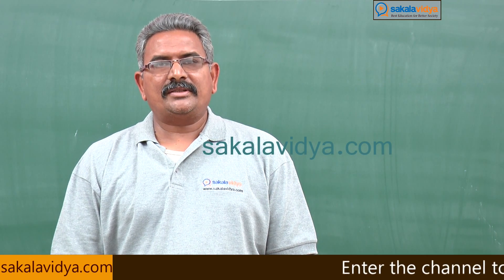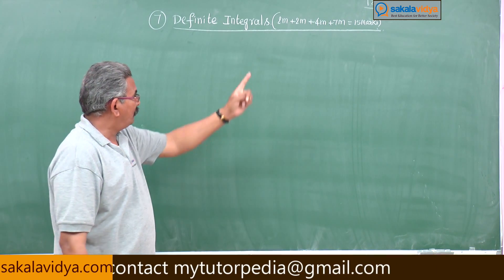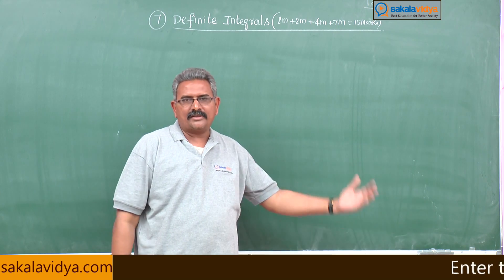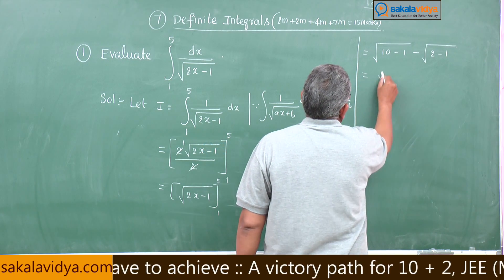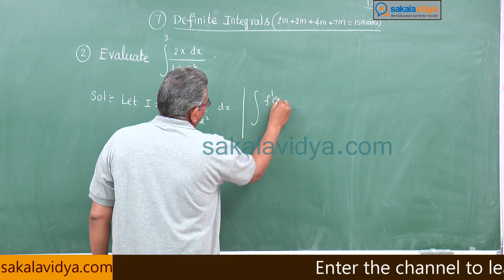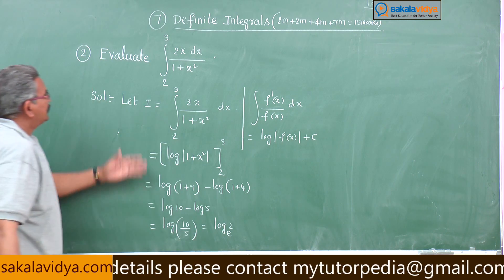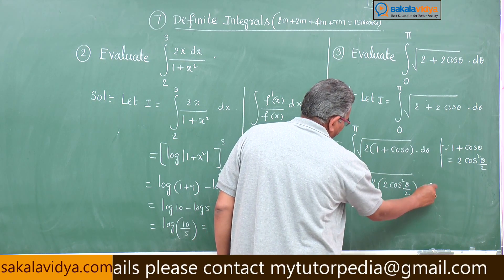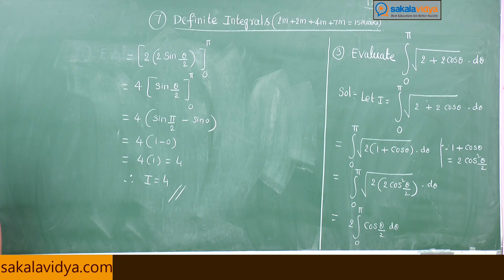DEFINITE INTEGRALS PART 1 | How to score 100% marks in 24 hours in Intermediate|2B